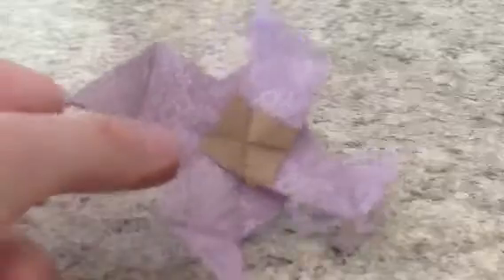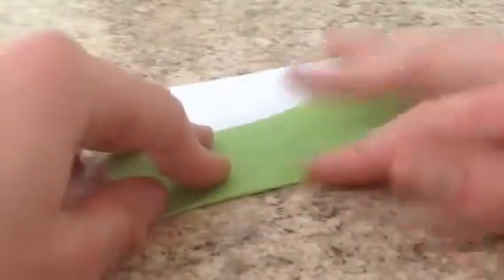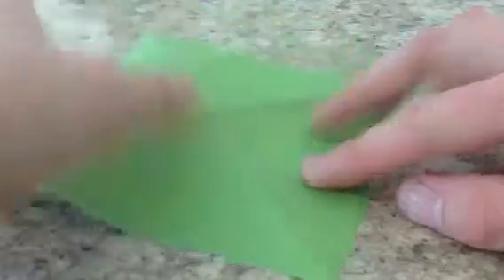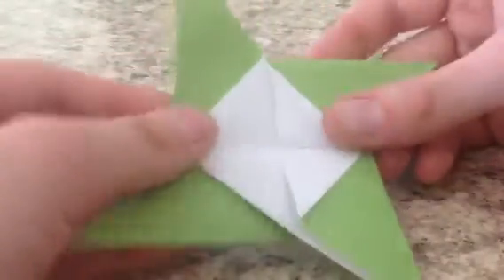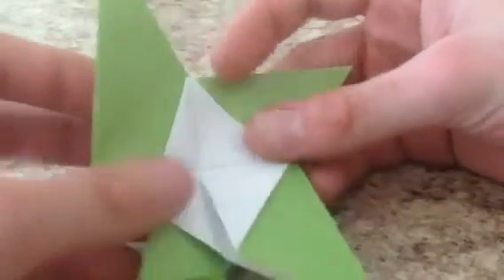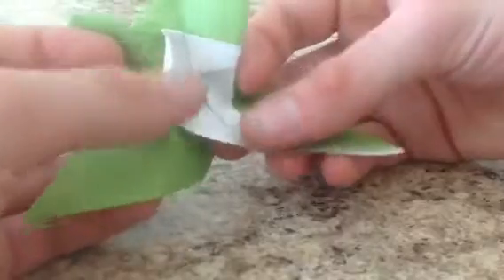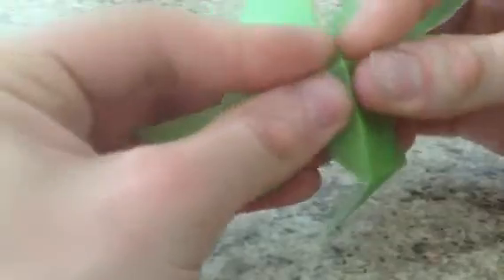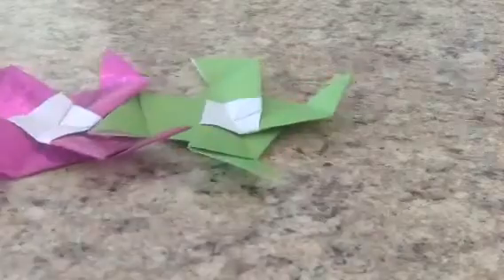Origami Beyblade by Jonathan Graham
This fun air powered spinner resembles a ninja star and it gets its name from the Beyblade spinning tops. This model uses one square of paper.